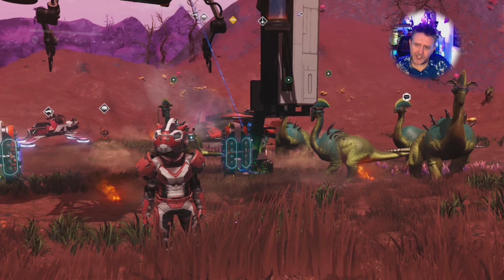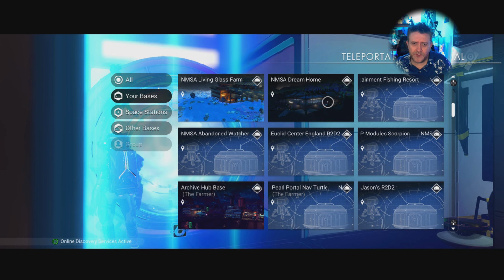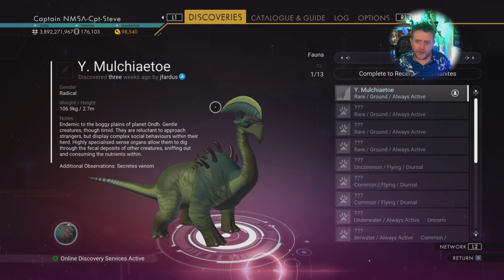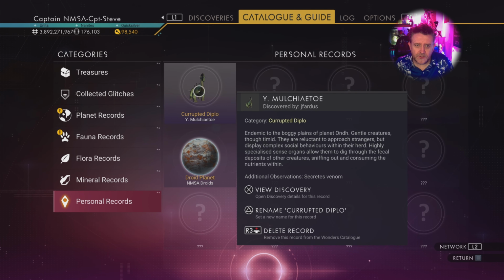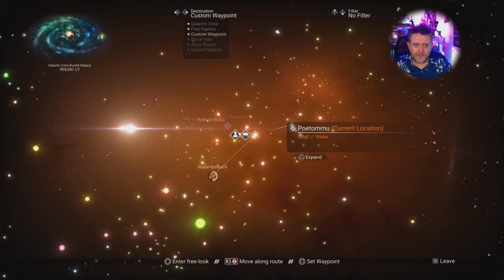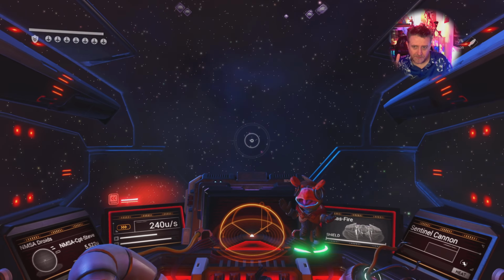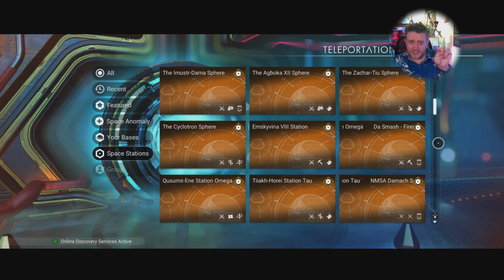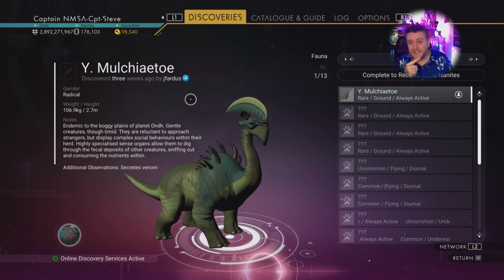No Man's Sky Guide: Personal Records & Custom Wonders | Cup Of Tea With Captain Steve NMS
In this No Man's Sky guide, Captain Steve NMS introduces the new "Personal Records" section in the Wonders catalogue, which lets players create their own custom wonders for any planet, creature, flora, or mineral discovery. Watch this video to learn how to assign personal records, give them player-chosen names, and manage your discoveries. Whether you're a seasoned explorer or a newcomer to the game, this guide is packed with tips and tricks to help you make the most of No Man's Sky's vast universe.